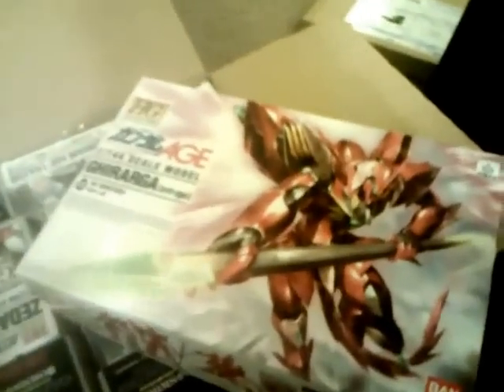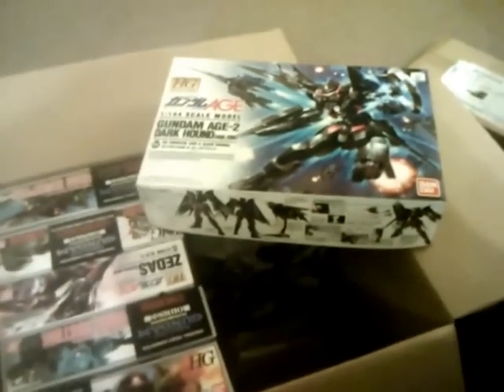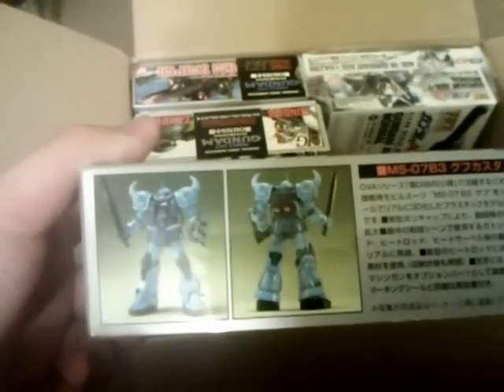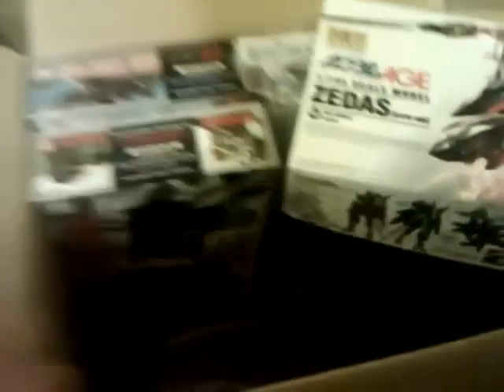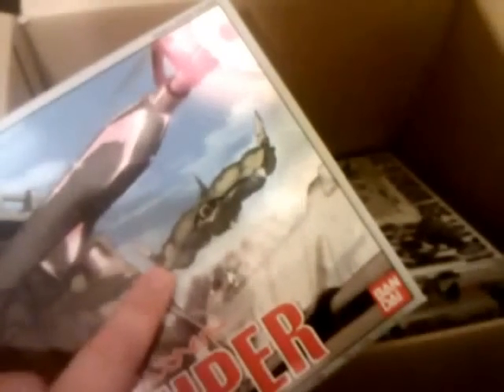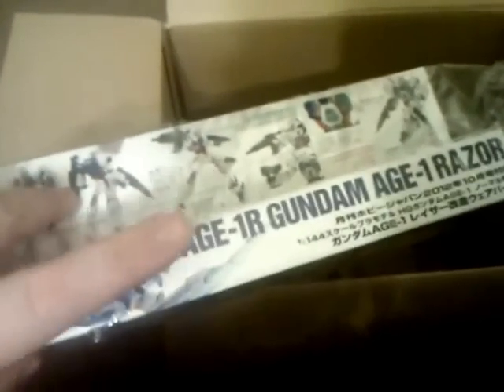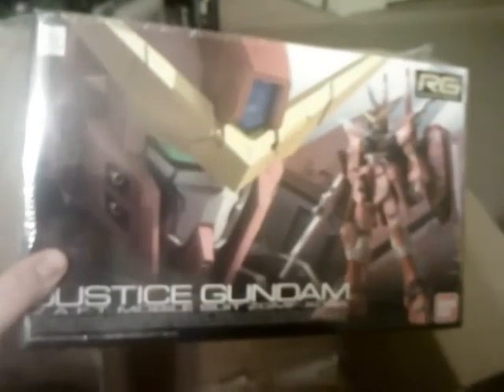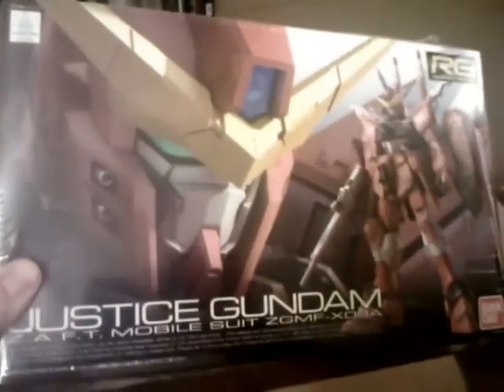We Finally Exchange Christmas Gunpla!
And I bought stuff for me.